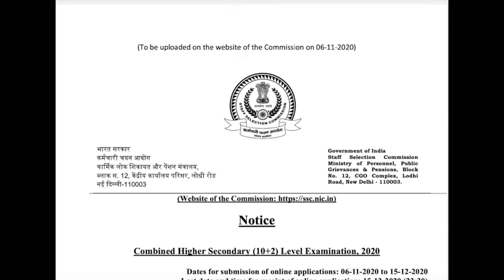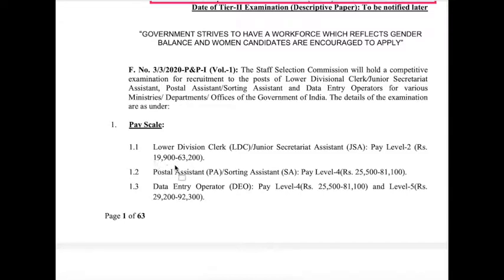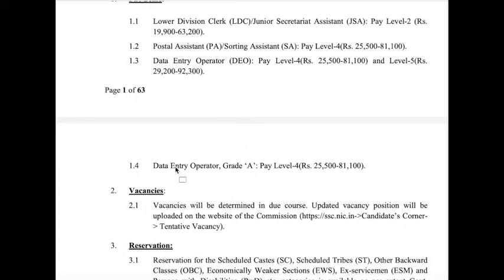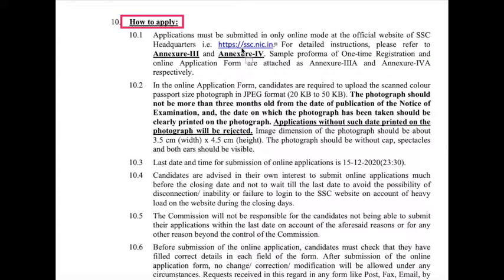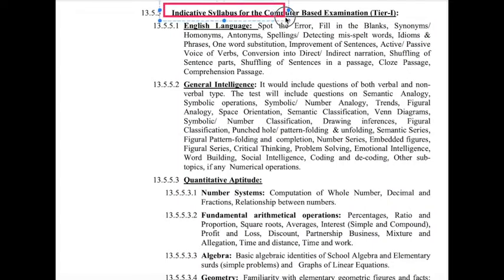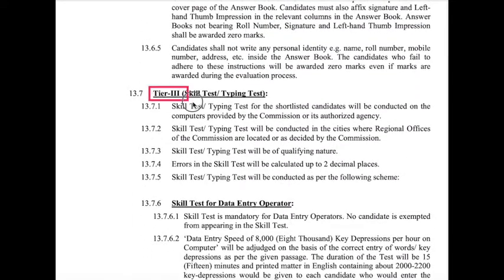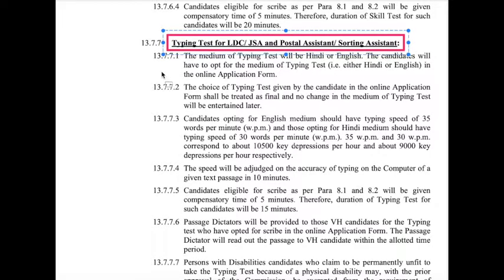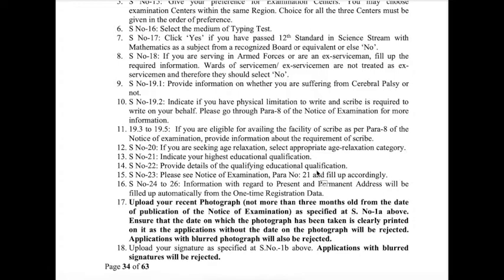CHSL 2020/CHSL RECRUITMENT 2020/ COMBINED HIGHER SECONDARY LEVEL RECRUITMENT 2020/CHSL EXAM 2020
COMBINED HIGHER SECONDARY LEVEL (CHSL) RECRUITMENT 2020
COMBINED HIGHER SECONDARY LEVEL EXAMINATION 2020